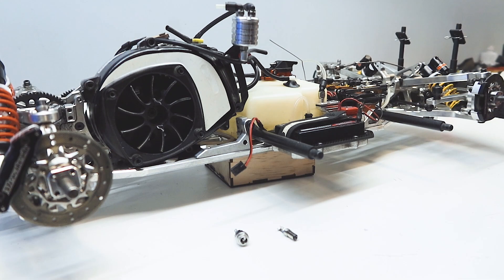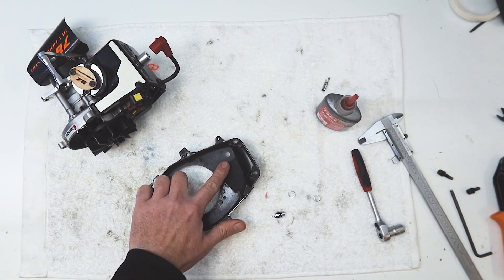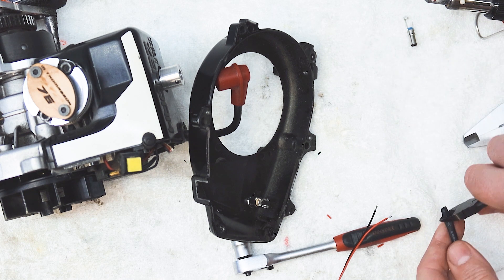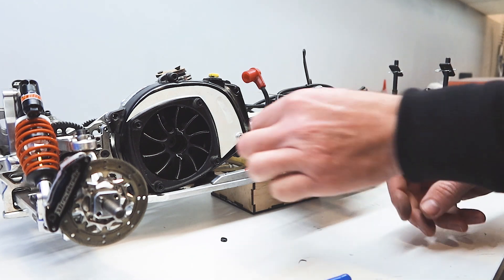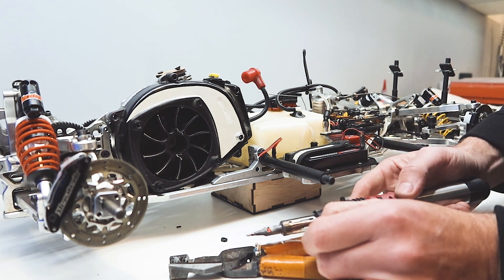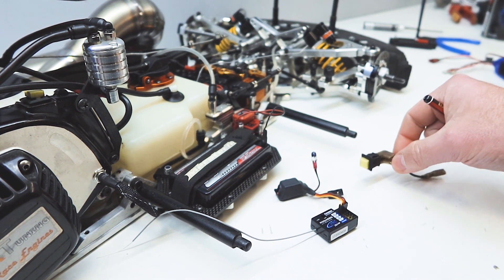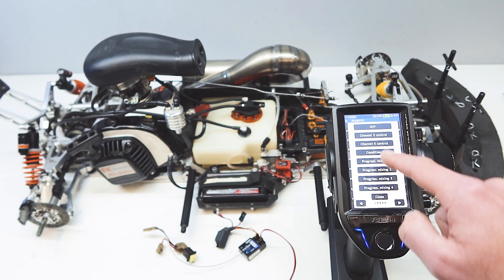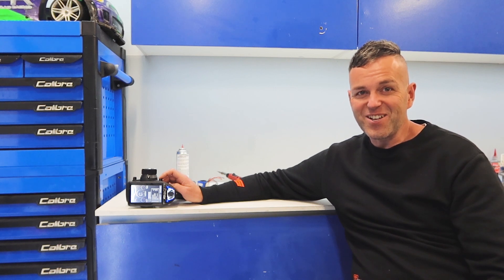RC CAR KILL SWITCH A-Z Install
In this video I’ll be showing you how to install a kill switch on the Mecatech FW01 1/5 1:5 scale RC Car!!
I’ll cover how the kill switch works, how to wire a kill switch for gas 2t engines (motor) I’ll even show you how to solder and program a radio transmitter (Futaba 7pk) there’s also a neat little engine wiring harness mod too!!